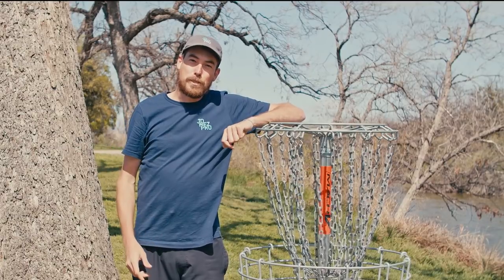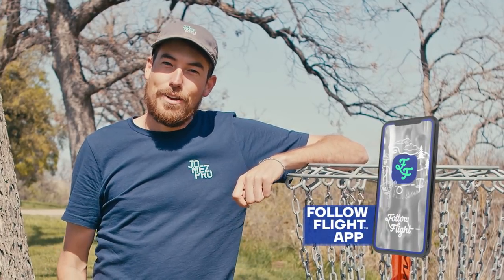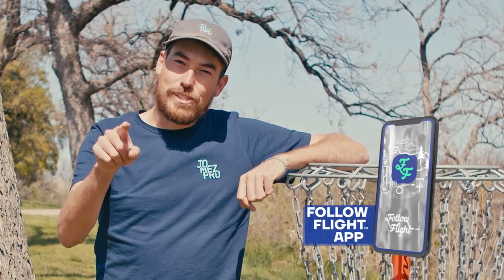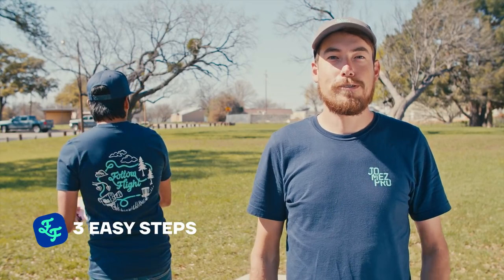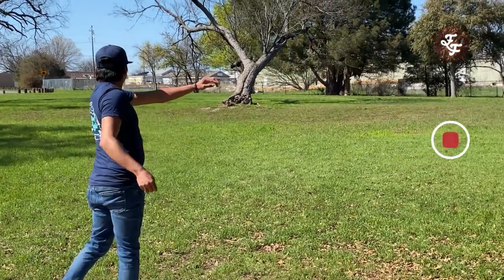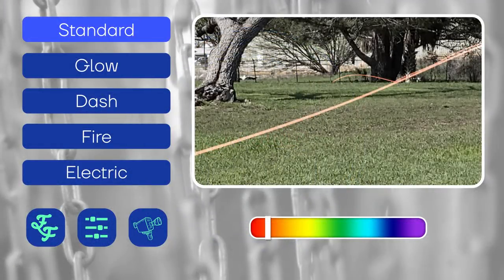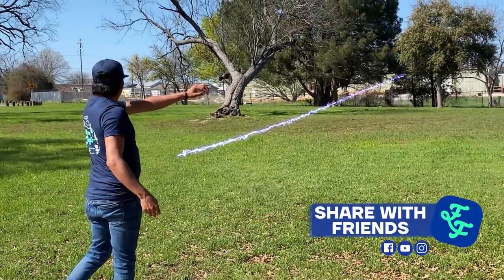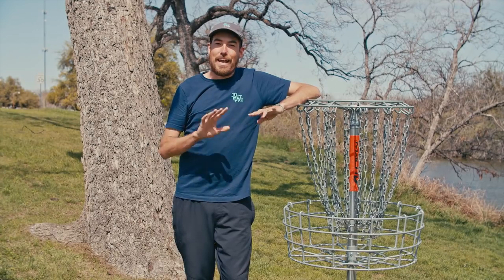The BEST/WORST Disc Golf April Fools Joke: The JomezPro FollowFlight™ App!